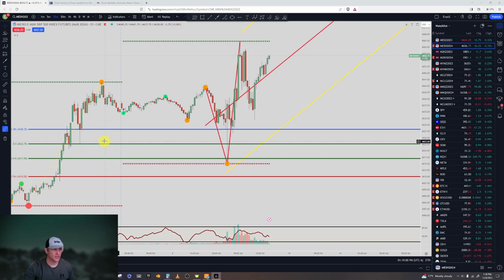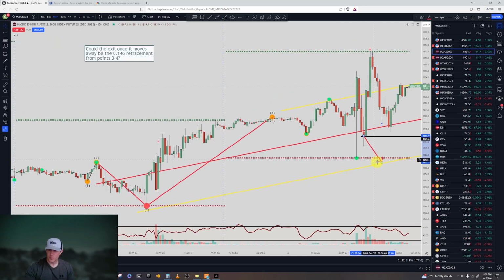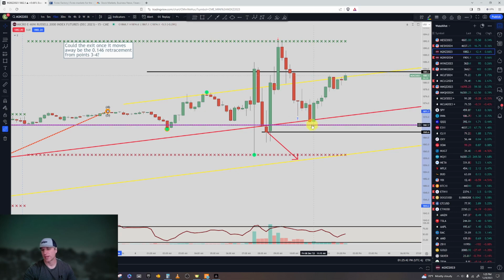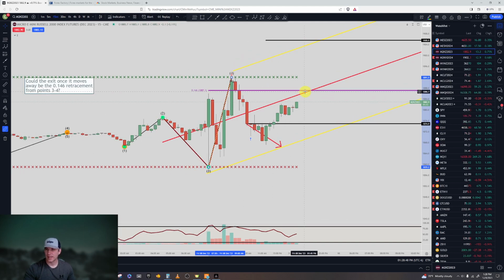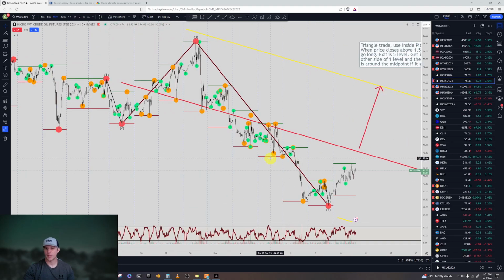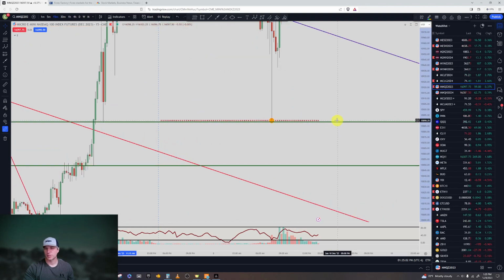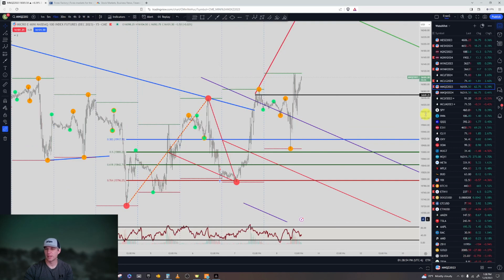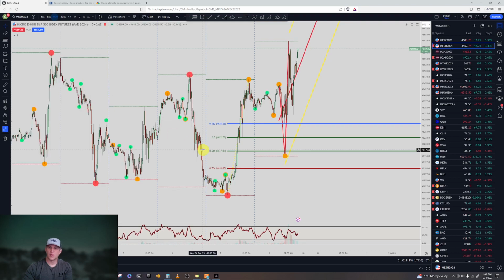US Stock Market Futures Trading for 12/13/2023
In this US stock market futures trading video, I cover the big movement the market made due to the FOMC coming out with a statement that they are looking to decrease the interest rates in 2024 and 2025. Naturally, the US stock markets rose when they heard this news. I cover the futures markets for the S&P 500, Dow Jones, Nasdaq, Russell 2000, Crude Oil, and Bitcoin.

I also go into detail about why I quit using the Schiff Pitchfork and am now using the Inside Pitchfork for the Expanding Triangle Trade. Also, I show how I use the Fibonacci extensions and retracements to count the Elliot Wave where I am also looking at using the Inside Pitchfor to trade off of.